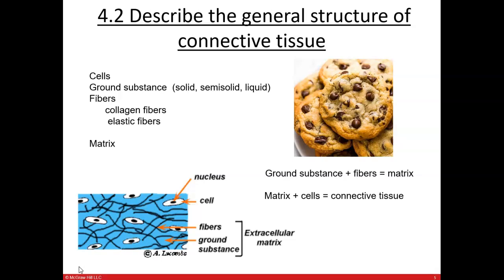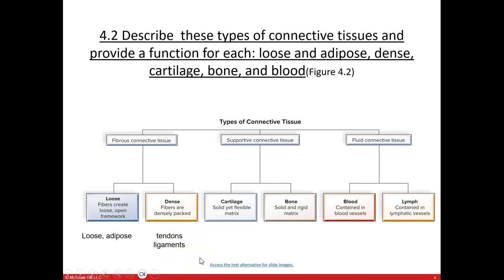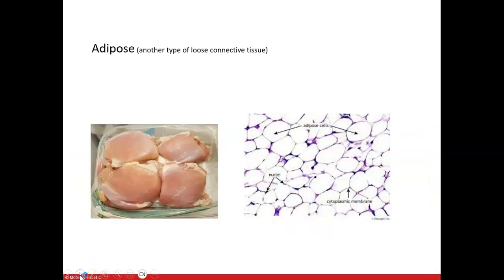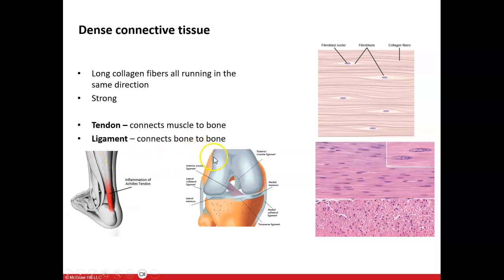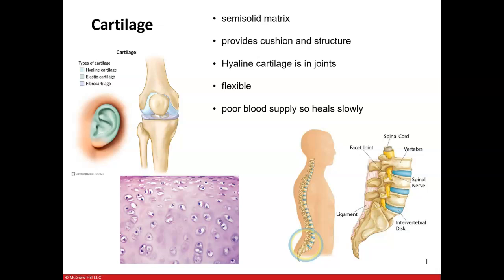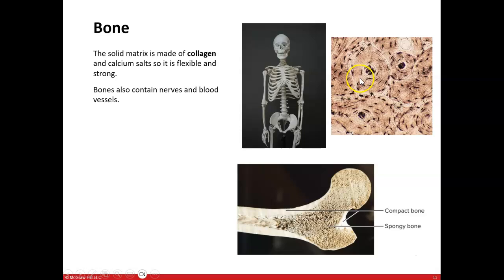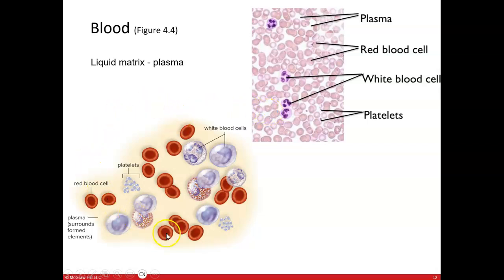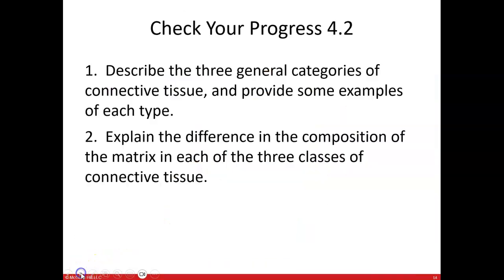BIOL 1050 lecture 4.2 connective 202530